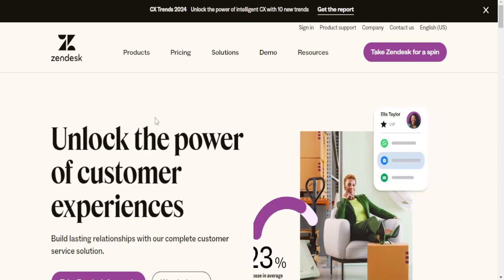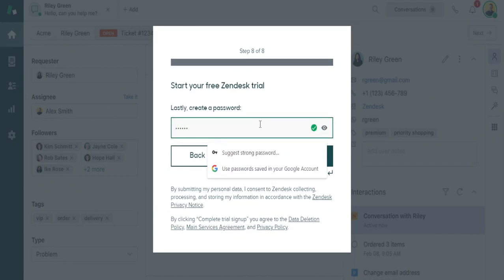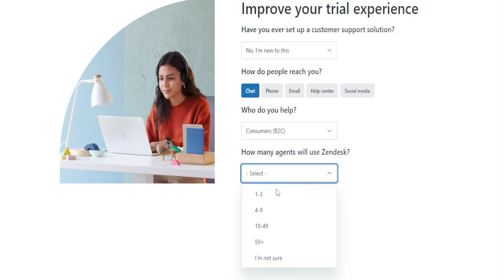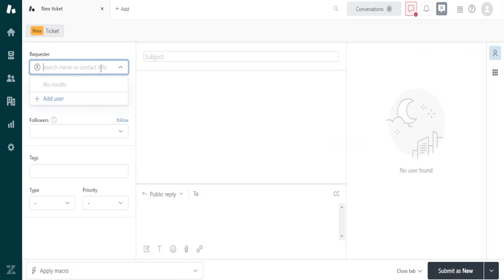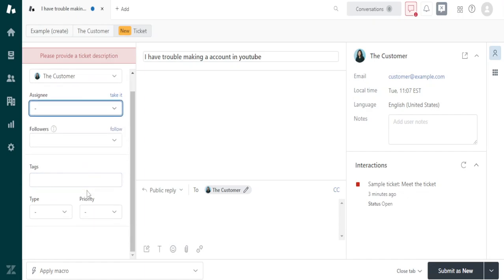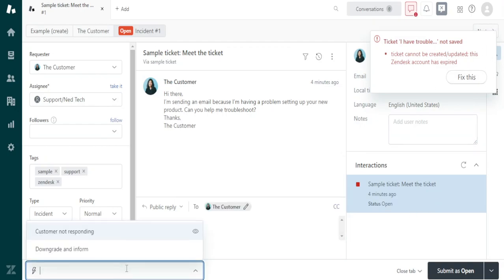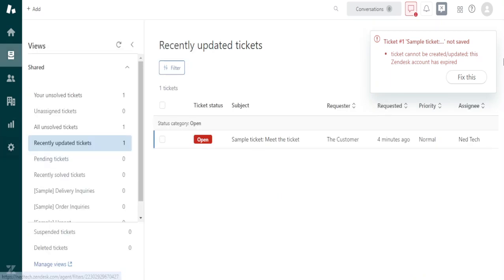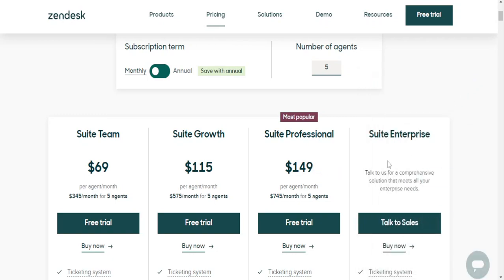Zendesk Beginner Tutorial | How To Use Zendesk (2024)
In this video I show you: Zendesk Beginner Tutorial | How To Use Zendesk (2024)

Timestamps:
 1. Intro -  0:00
2. Sign Up - 0:15
3. Overview - 2:38
4. Pricing - 7:24
5. Tutorial - 8:25